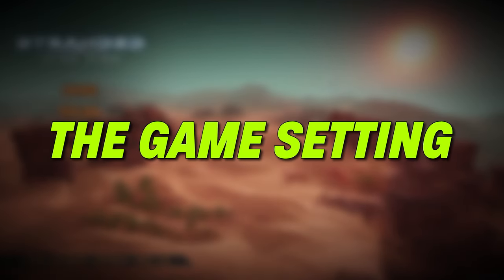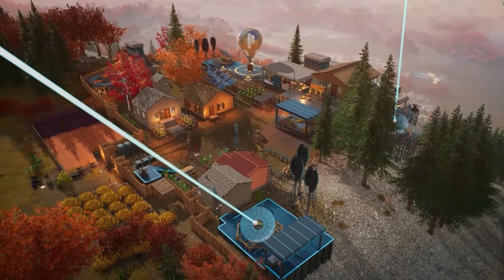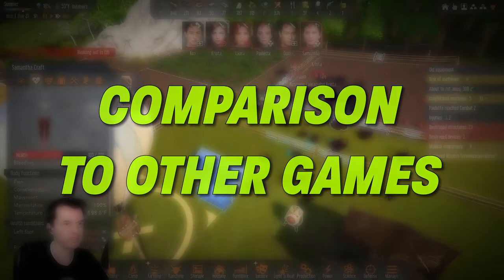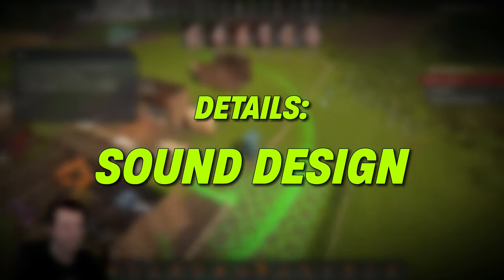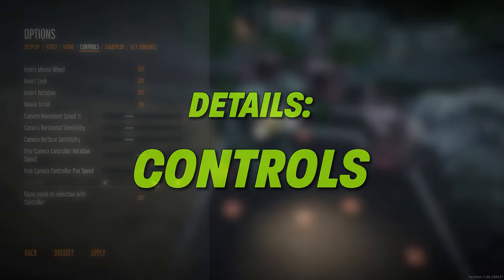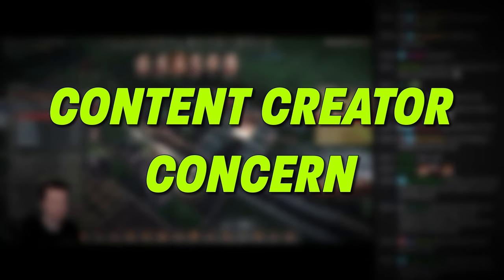Stranded: Alien Dawn : Is It WORTH It?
0:00 Intro
0:33 Basic Story Setting (no spoilers)
1:27 General Gameplay
2:20 Game Length
2:46 Comparison to other games
2:56 Graphics & Visuals
3:09 Music & Sound
3:30 Controls
3:40 Save System
3:52 Content Creator friendly?
3:52 Do I have to play the first game?
4:05 Anything Negative to say?
4:37 Final Thoughts